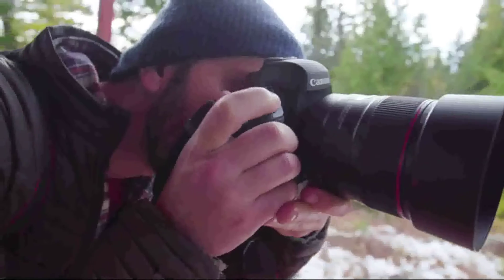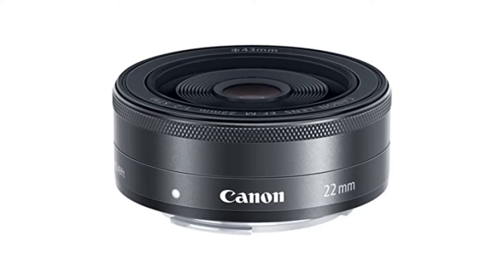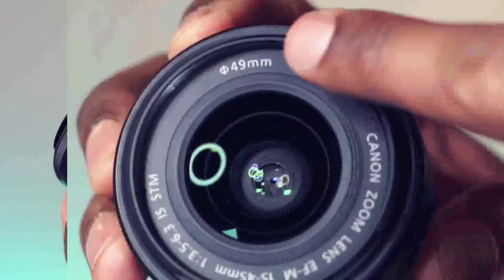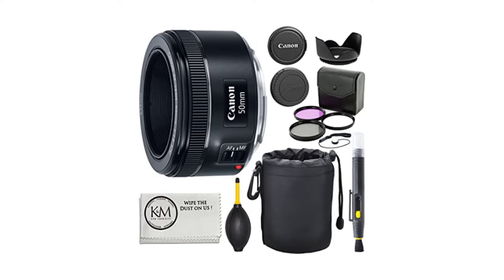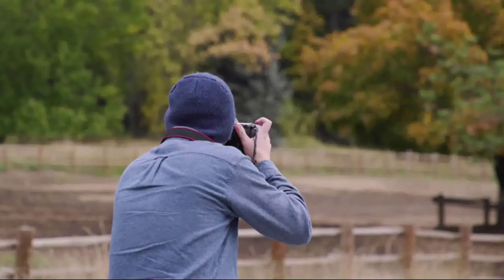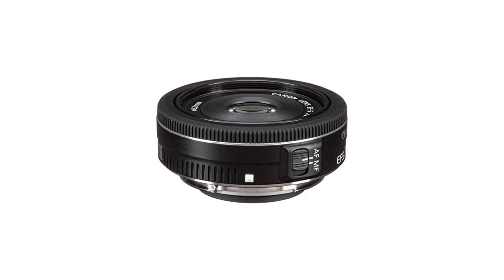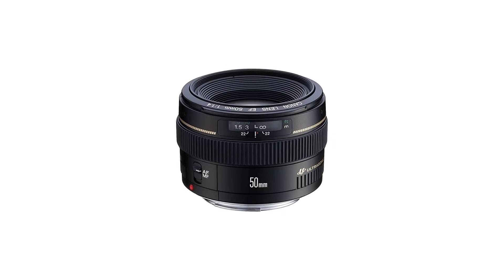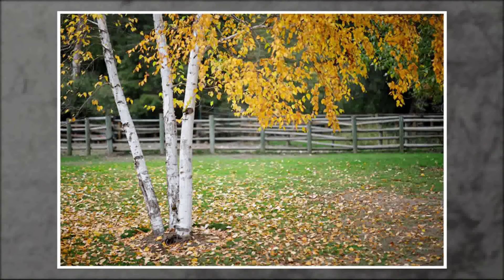Best Canon Lenses for Portraits Reviews | Best canon lenses for mirrorless cameras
👇👇Product Link👇👇

1. Canon EF 50mm f/1.4 USM Standard Telephoto Lens
2. Canon EF-S 24mm f/2.8 STM Lens
3. Canon EF 85mm f/1.8 USM Medium Telephoto Lens
4. Canon EF 50mm f/1.8 STM Lens
5. Canon EF-M 22mm f2 STM Compact System Lens